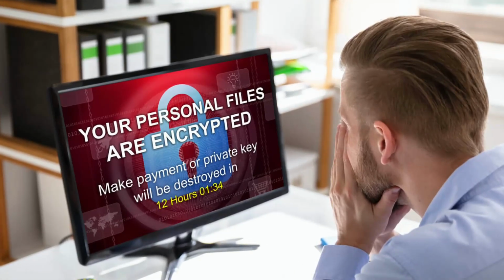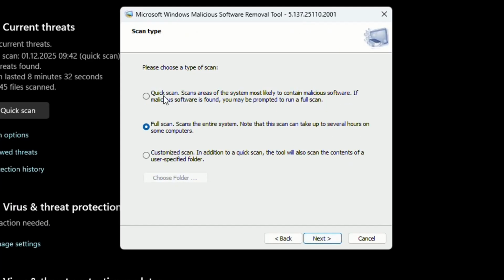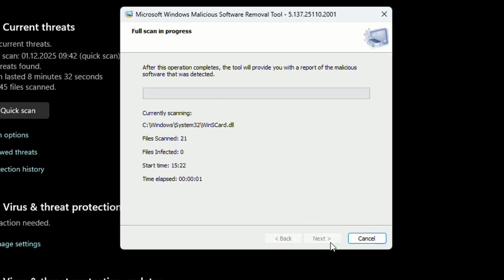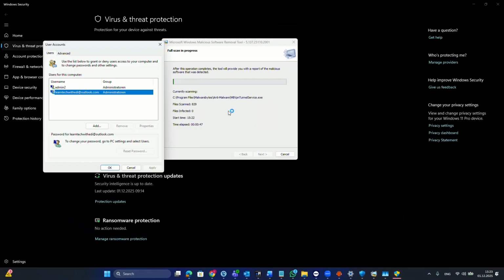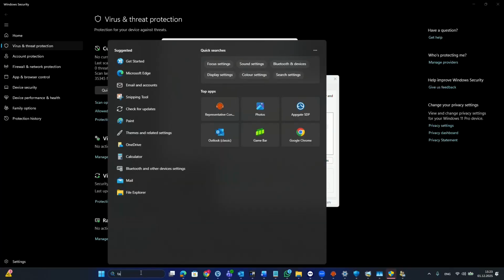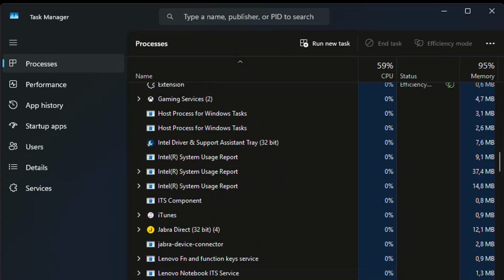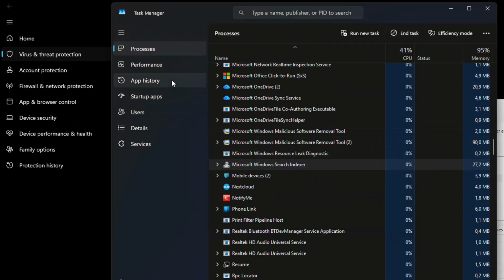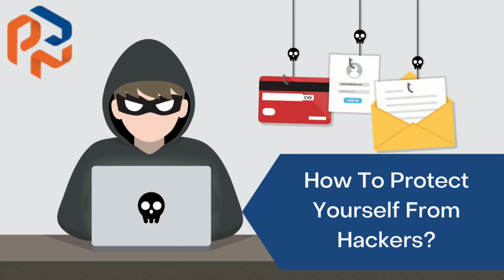Before It's Too Late: Check If Your PC Is Hacked FAST!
Before It's Too Late: Check If Your PC Is Hacked FAST! how to know if your pc is hacked, how to know if your pc is hacked windows 10, how to know if your pc camera is hacked, how to check if your pc is infected with a virus, how to see if anyone hacked your pc, how to check if your computer has been hacked, how to know if your computer is being hacked, how to know if your pc is being hacked, how to check if your pc is hacked cmd, how do you know if your pc is hacked, how do you know if your computer is hacked, is my pc hacked, pc hacked signs, computer hacked warning signs, how to detect hackers on pc, windows hacked check, pc security tips, cybersecurity tips for beginners, how to protect your pc, virus removal tutorial, malware detection, quick pc security check, how to secure your computer, pc hack test, cyber attack warning signs, tech tips, 2025 cybersecurity, how to know if your pc is hacked,is my pc hacked,pc hacked signs,how to check if your computer is hacked,quick pc security check,malware detection,virus removal tutorial,windows hacked check,how to know if your pc is being hacked,cybersecurity tips,pc security tips,how to check if your pc is infected,how to detect hackers on pc,cyber attack warning signs,Before It's Too Late: Check If Your PC Is Hacked FAST!,stop hackers,how to stop hackers